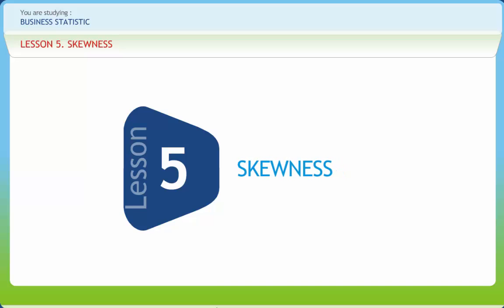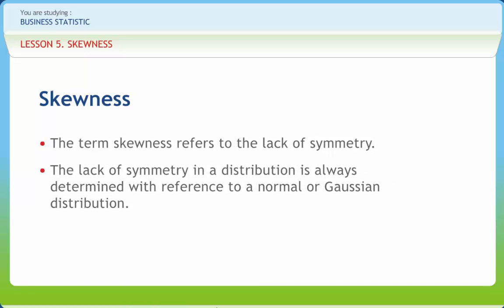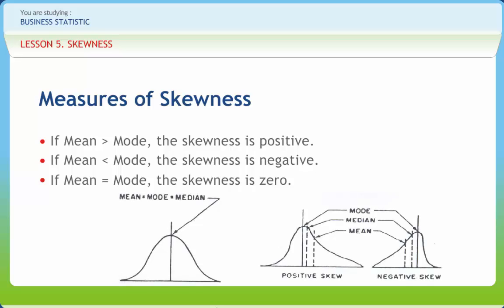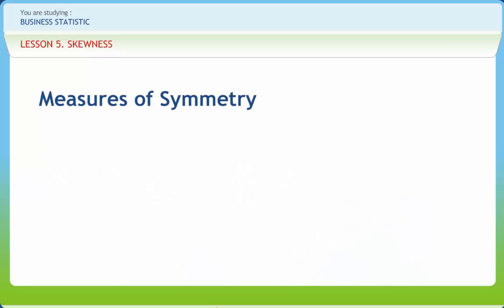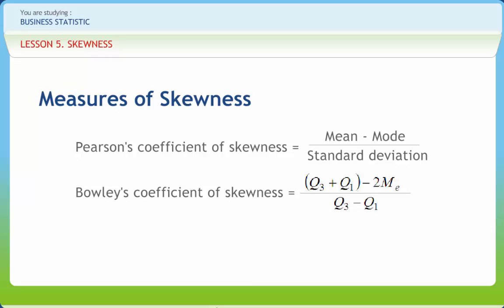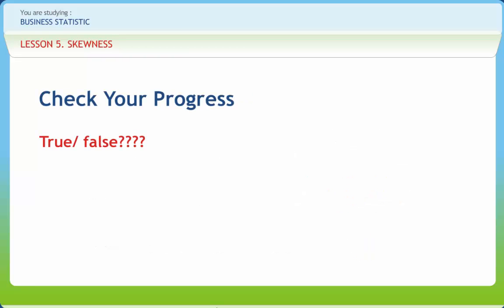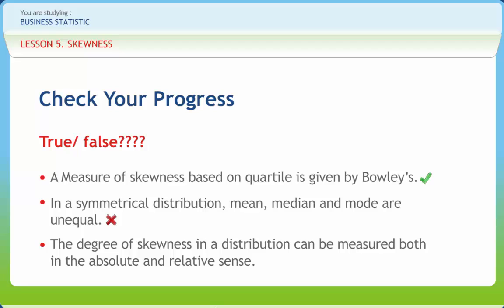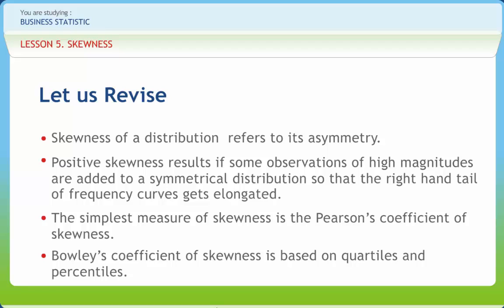Business Statistic 05